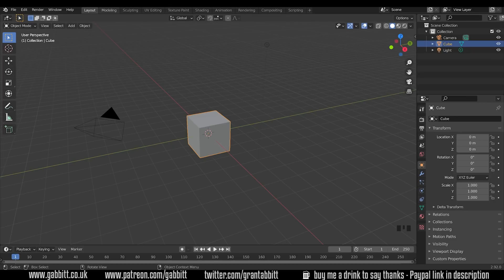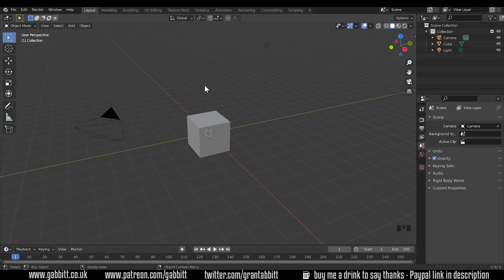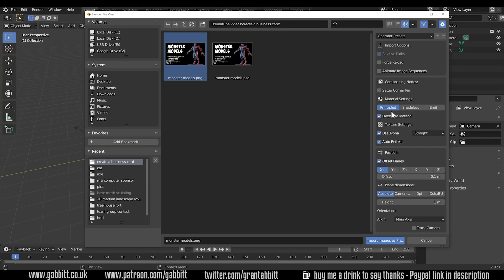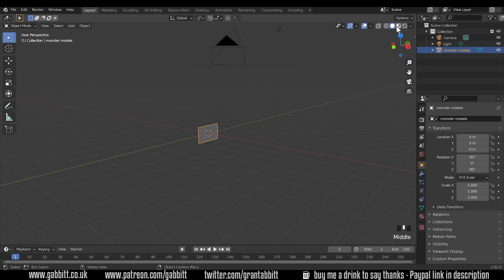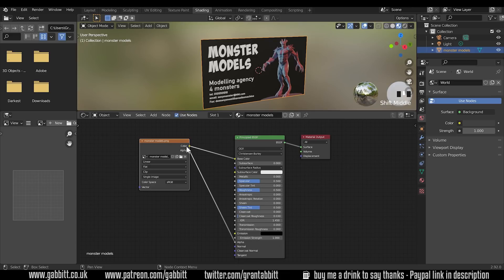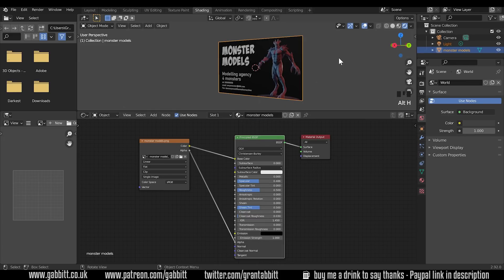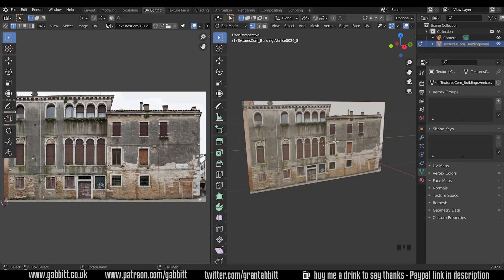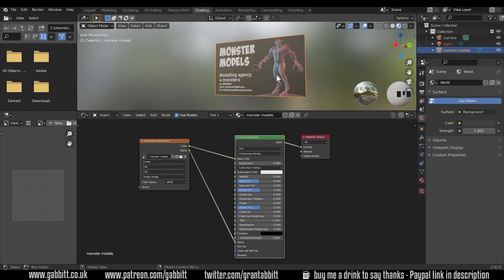Working with Images in Blender - Image as Planes - Quick Tip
Understand how to bring in different images into Blender using the image as planes addon.

recommended graphics tablet:
my choices:_
Display Tablet
XP Pen pro 16 - 22
Graphics Tablet
Wacom one